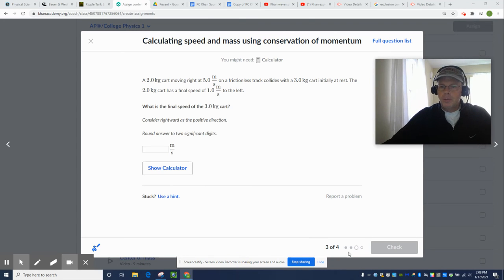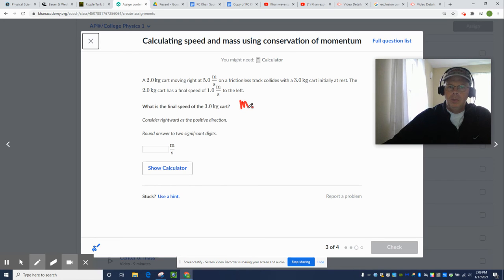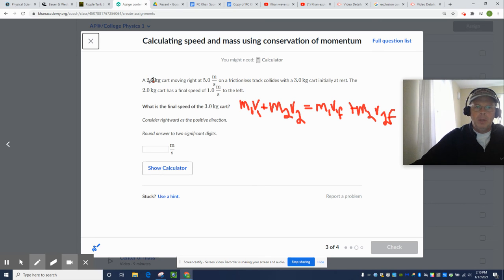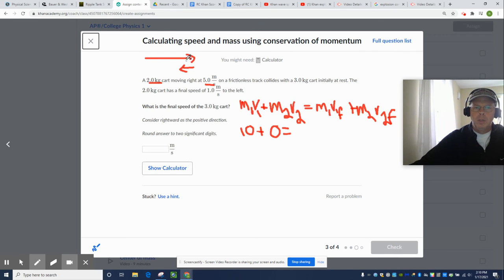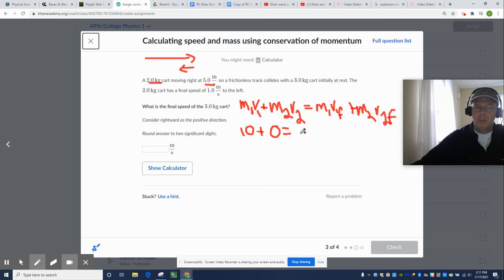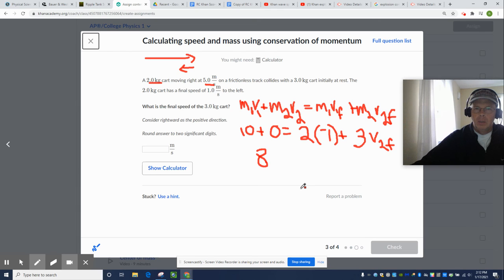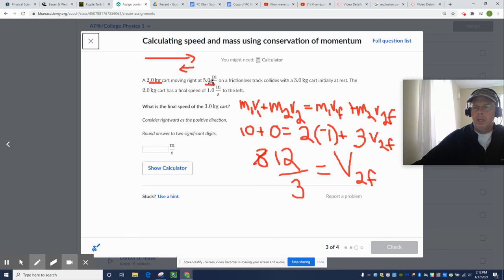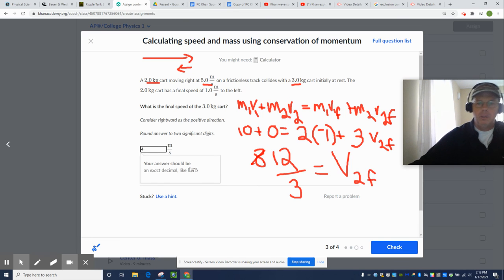Khan two separate masses before collision and separate masses after collision